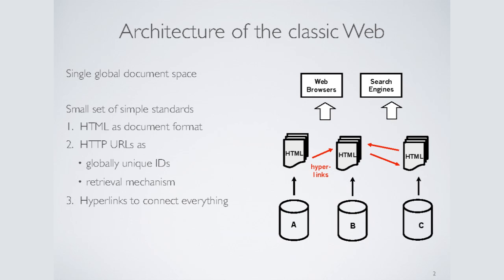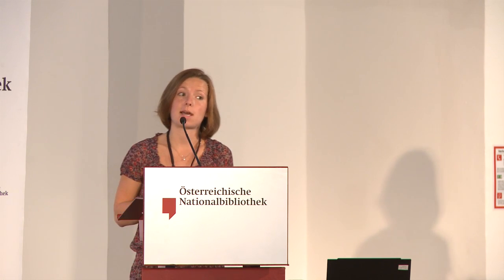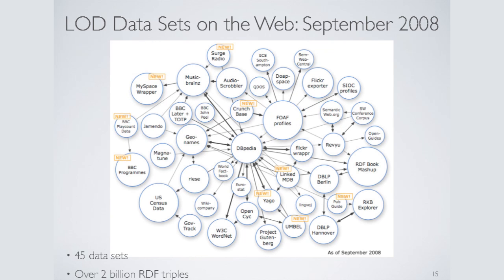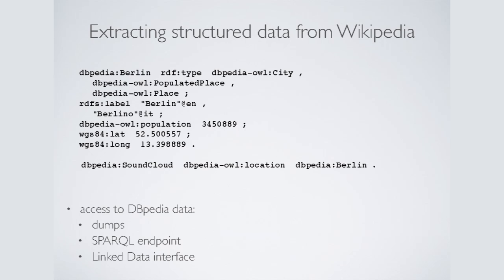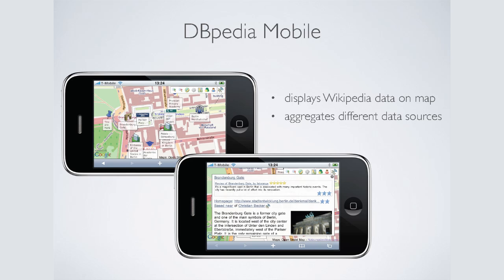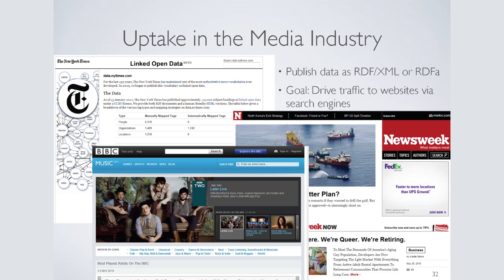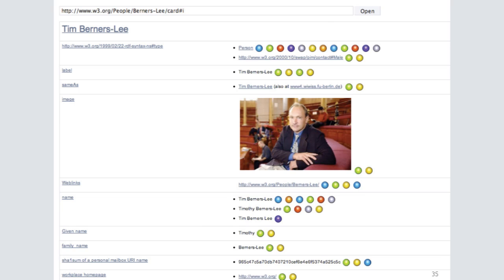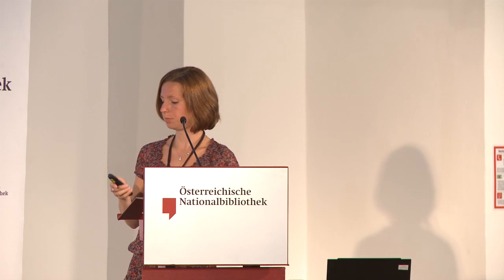Linked Data - Evolving the Web into a Global Data Space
Anja Jentzsch